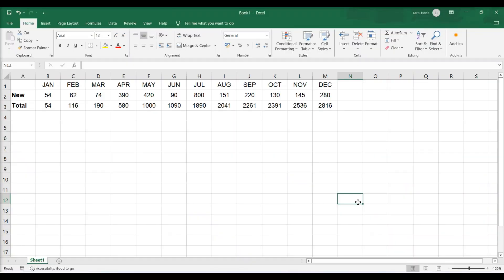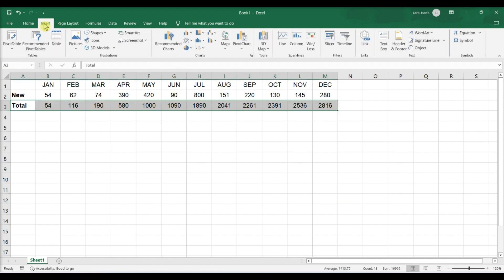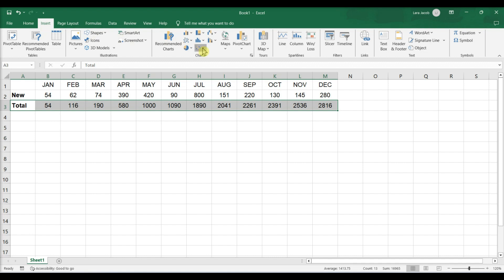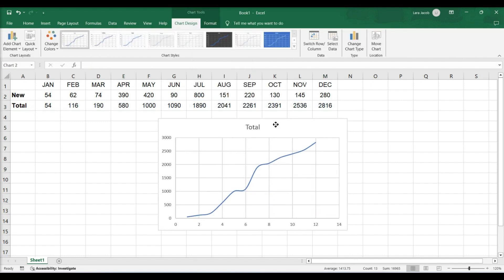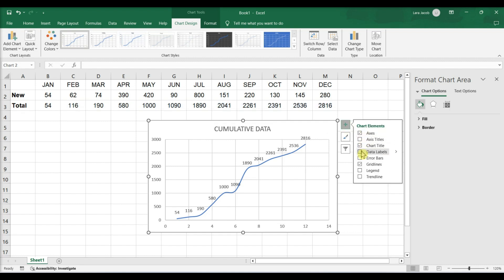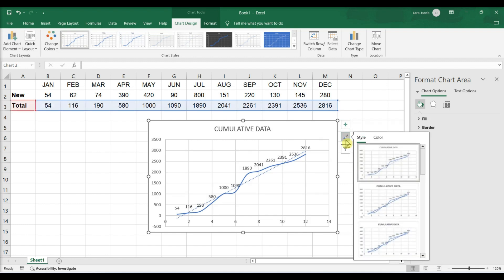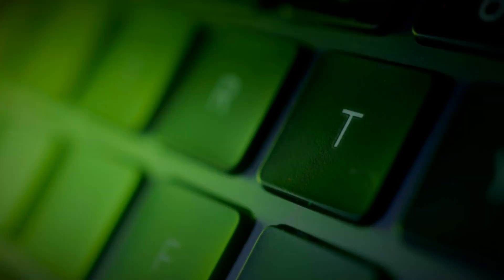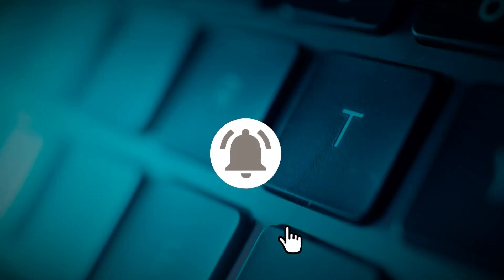How to Create an "S" CURVE CHART in Excel (Easy Tutorial!)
Learn how to create an S Curve chart in Excel with this detailed tutorial. Discover the steps to visualize data trends, track project progress, and illustrate performance metrics using an S Curve chart.